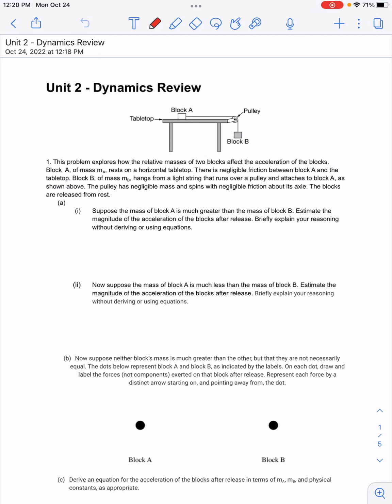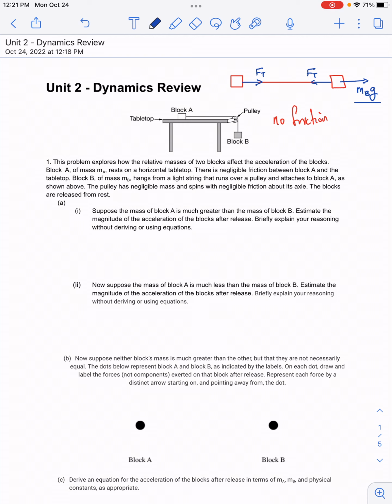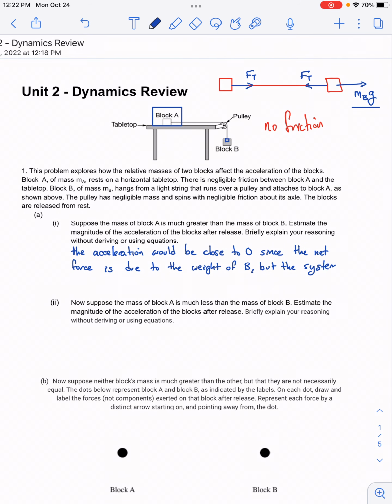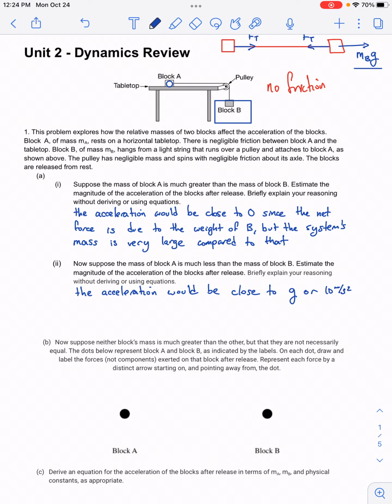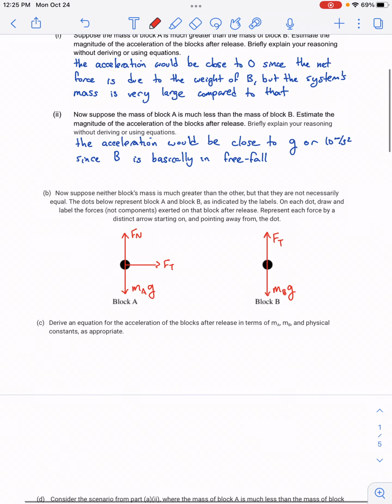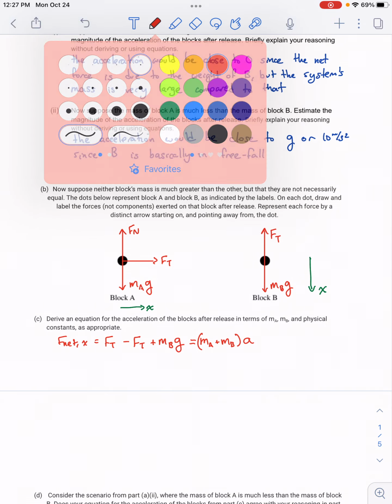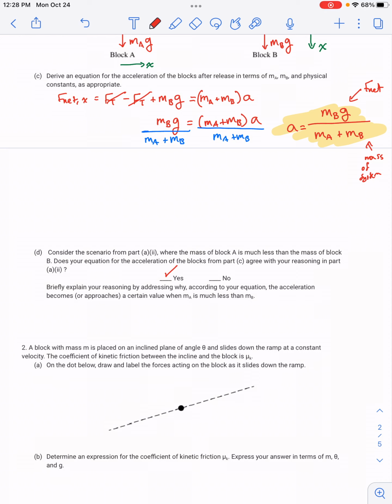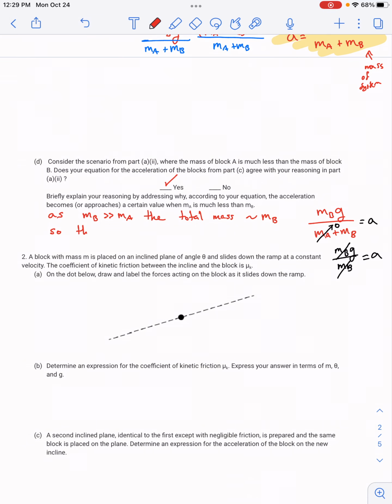Dynamics review problem 1